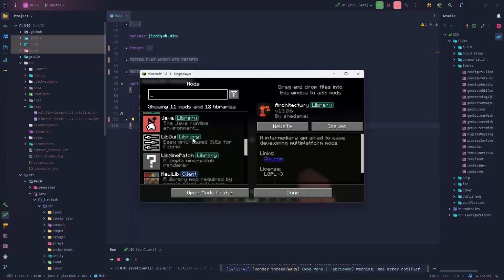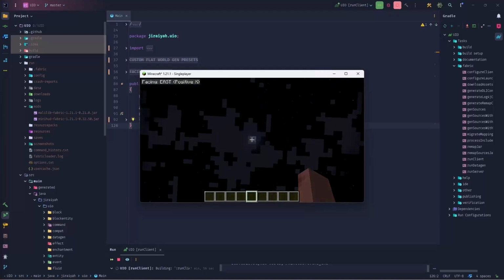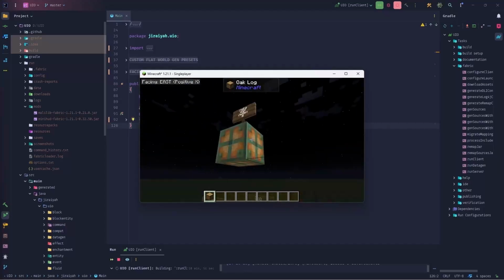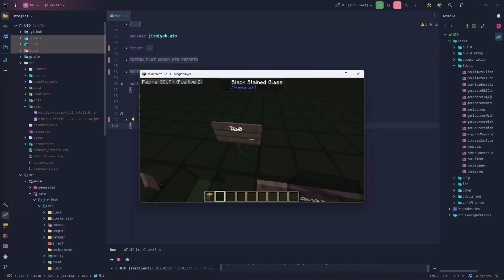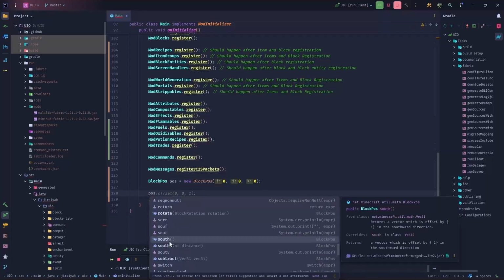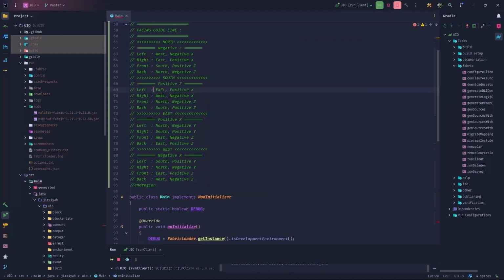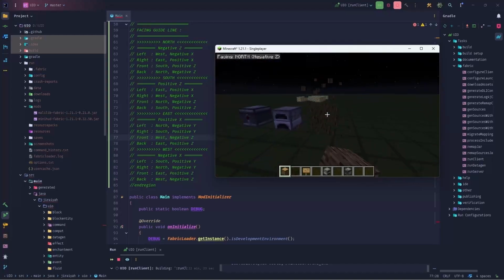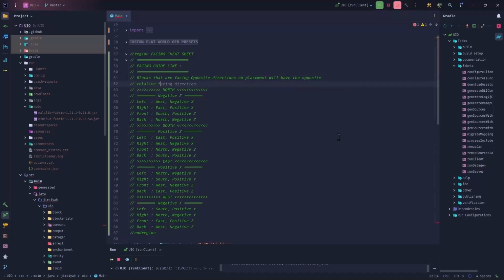Minecraft Directions - Fabric Modding Minecraft 1.21.1 | #35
Modding Minecraft 1.21.1 - Fabric MC: Understanding Minecraft Directions

When we play Minecraft, we rarely pay attention to cardinal directions provided by game. Instead, we talk with relative positions for each block and address positions relative to each other. You rarely hear two players tell each other to put a hopper north of a block. But if you watch multi player videos, you can easily hear a player talking about putting the hopper "behind" the block!

The words like "right", "left", "front", and "back" does not exist in Minecraft code! All we have is "North", "East", "West", "South", and also three coordinate dimensions names x, y and z. Each one of cardinal coordinates is related to one of these x, y and z directions.

In this video, we learn how the cardinal directions are related to three axis and how we can understand and convert them into relative positions for each block. At the end of the video, you will have a cheat sheet that will help you remember the relation between sides, cardinal directions, and axis directions.

Chapters:
00:00 Modding Minecraft Fabric MC